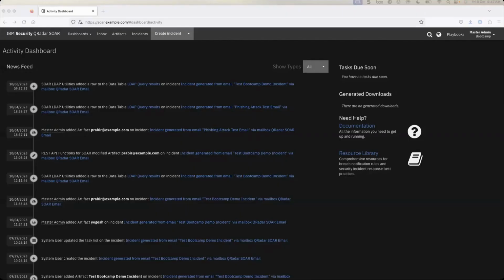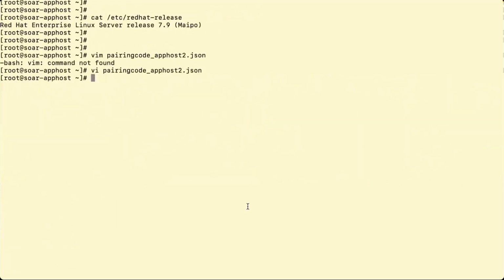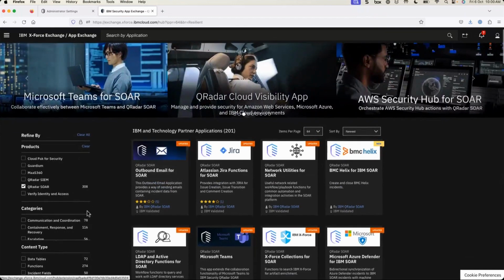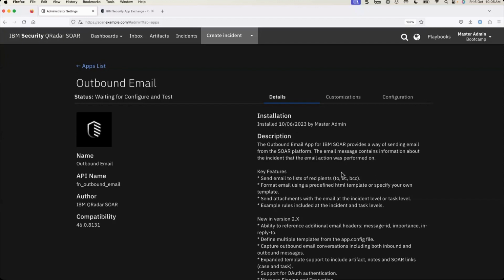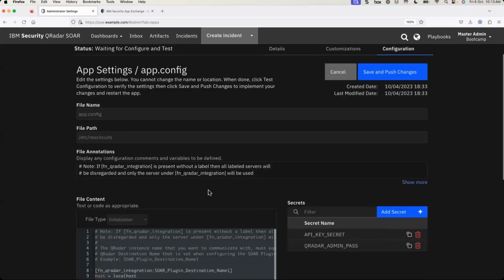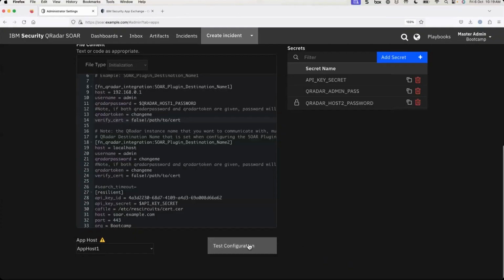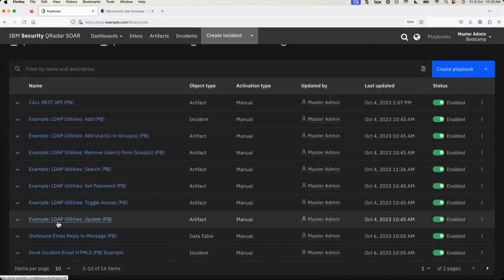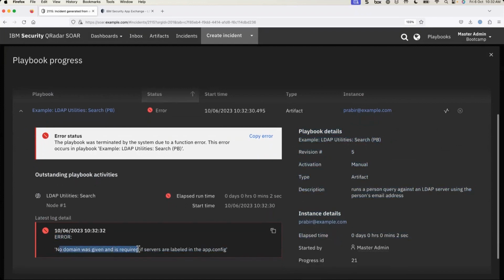IBM QRadar SOAR: AppHost and App Integration - 2